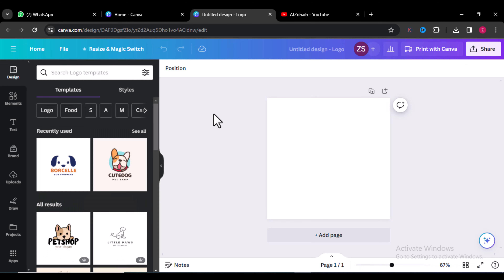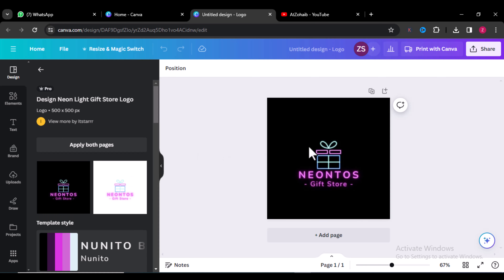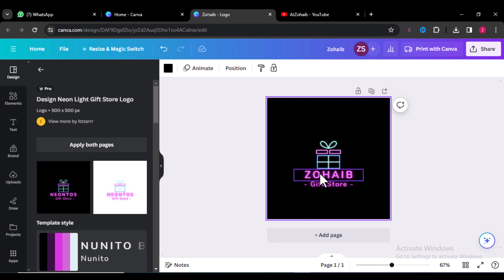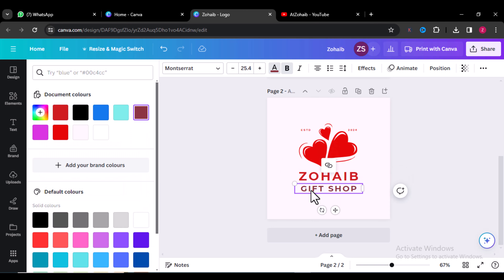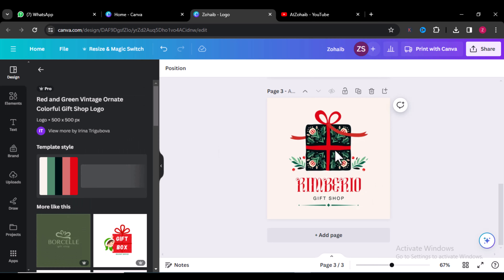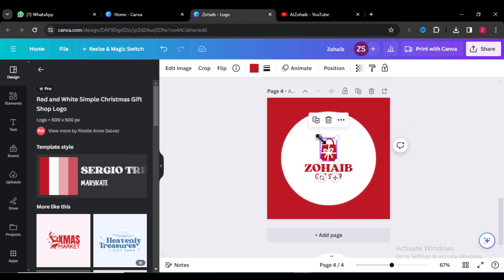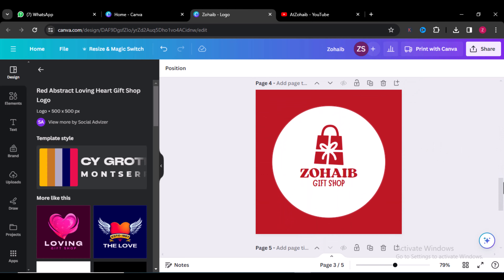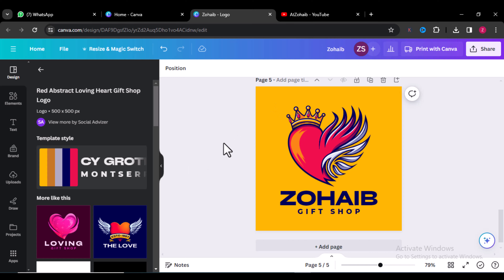Creating a Stunning Gift Shop Brand Logo Design (Canva Tutorial 2024) | AtZohaib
In this Canva tutorial for beginners 2024, I will show you how to create a stunning logo for a gift shop brand using Canva, a user-friendly graphic design tool that requires no prior design experience. Whether you're starting a new business or looking to refresh your brand identity, this step-by-step tutorial will guide you through the process of creating a professional and eye-catching logo that represents your brand effectively. I will demonstrate how to choose the right fonts, colors, and elements to design a logo that resonates with your target audience and communicates your brand's unique personality. You'll learn how to customize pre-made templates, add your own images and text, and make creative design decisions that set your logo apart from the competition. By the end of this tutorial, you'll have a beautifully designed logo that you can use on your website, social media profiles, business cards, and other marketing materials to establish a strong and memorable brand presence in the gift shop industry. So grab your laptop, open up Canva, and let's get started on creating a logo that will make your gift shop brand stand out!